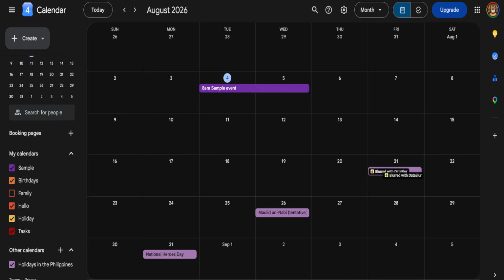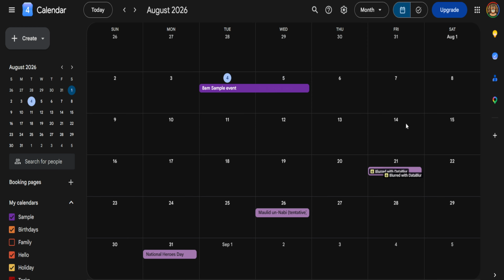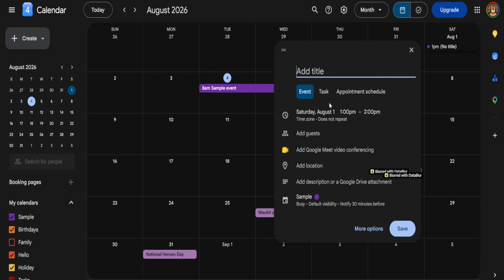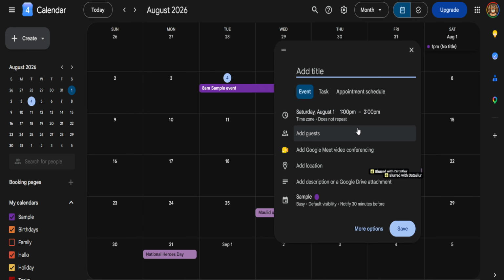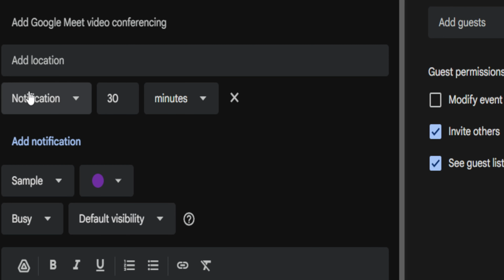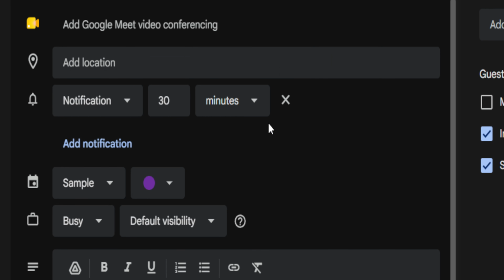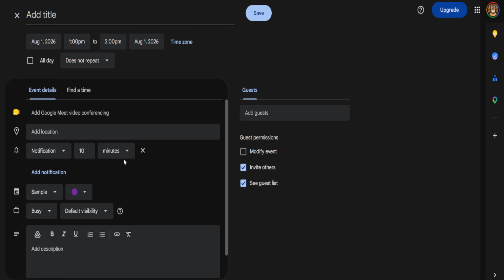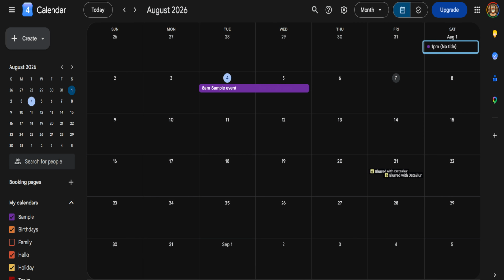How to Set Alarm in Google Calendar (2026) | Step-by-Step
Learning how to set alarm in Google Calendar is straightforward once you know where to look. In this tutorial, you'll learn how to add notifications and alarms to any event or reminder in Google Calendar, whether you're using the desktop browser version or the mobile app. We'll walk through setting email alerts, push notifications, and custom reminder times so you never miss an important event. This is the current updated method that works with the latest Google Calendar interface. No outdated steps, no confusion — just a clean walkthrough that gets it done fast. If you've been missing notifications or couldn't find the alarm setting, this video fixes that. Watch the full tutorial and drop a comment if you have questions.